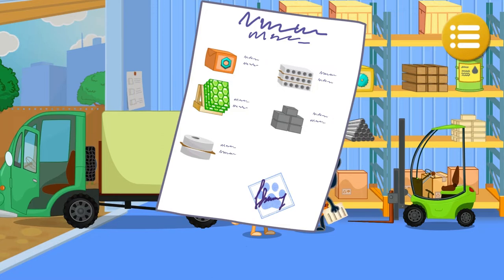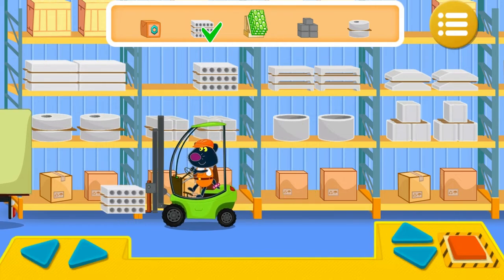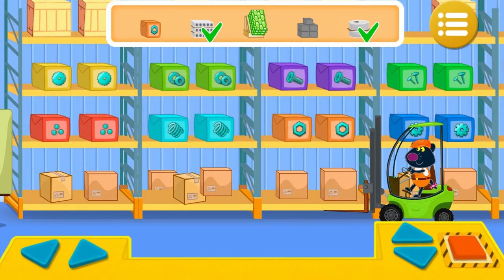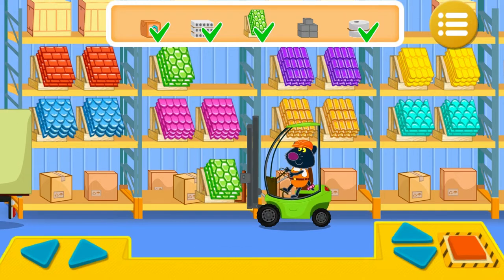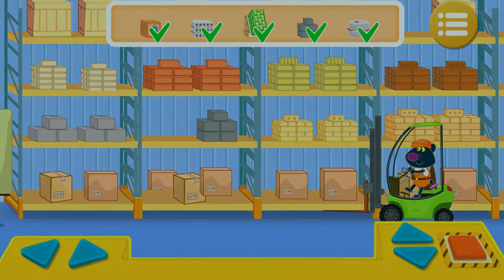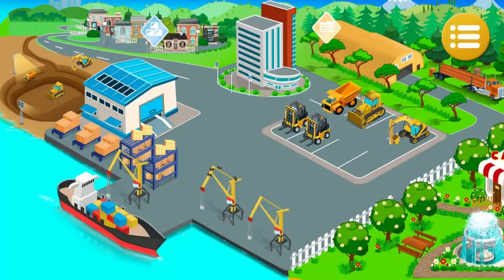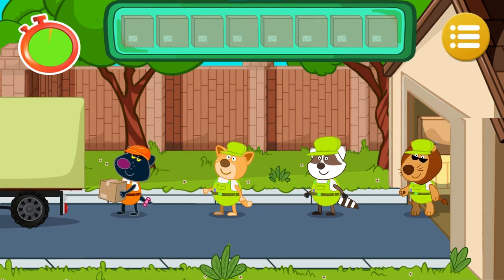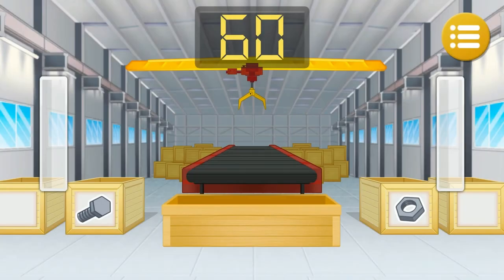Hippo 🌼Construction machines 🌼 Building supermarket and forklift 🌼 Cartoon game for kids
Builder is a very important profession. This new game for boys and girls will help to teach kids a lot of interesting things, such as, how to make repairs and build a house, how to use construction equipment and building tools. We'll learn a lot of new information about different building cars, try a huge dumper and a truck crane, will dig with a help of excavator and work with a harvester. We will visit sawmill, workshop and repair docks. We will also visit the warehouse in the huge building supermarket and will find all the necessary building materials. The profession of builder is interesting and various!

Funny animals from Hippo city will help us to understand the peculiarities of this interesting profession. Choose who you are today: a master, a foreman or even a worker and start any task you like! We have a huge building center and a city is working for us! If you are interested in trucks and excavators, then start digging earth at the huge sand pit. If you are interested in the profession of a welder and his tasks, then you need to visit dock workshop. Woodworker from a sawmill will teach us how to cut logs. The manager from the building supermarket will help us to find all the necessary materials to start a massive building and to build any building. We will also hurry for urgent calls and help citizens to do repairs and restore damages. We will learn a lot about the profession of a builder and many other professions as well with our educational and learning apps for kids.

Hippo building center opens its doors for kids. A lot of interesting tasks, entertainment and games for boys and girls are waiting for us. Welcome to the funny and exciting kids building site.